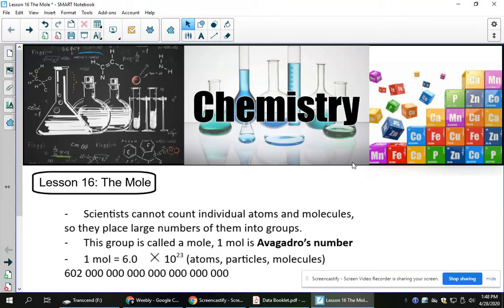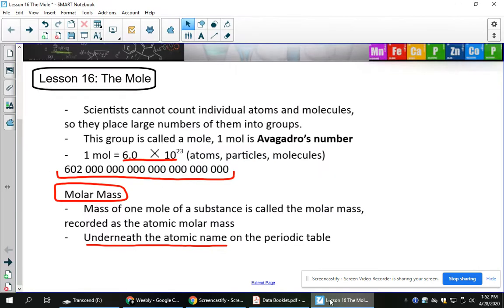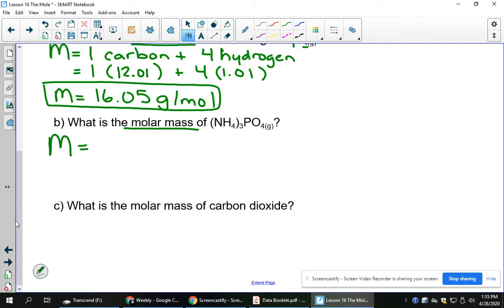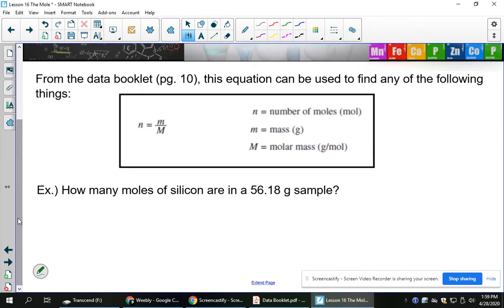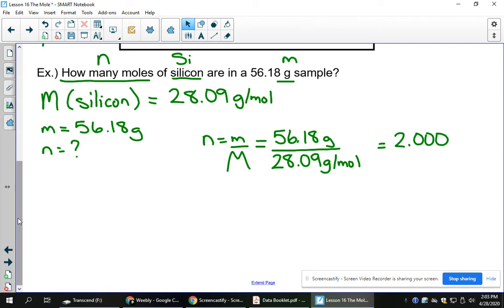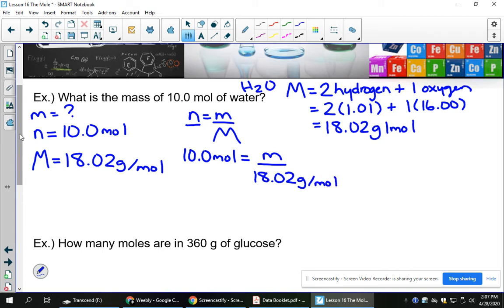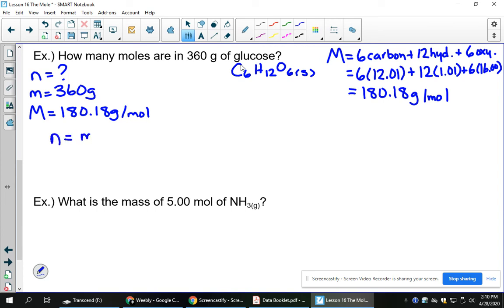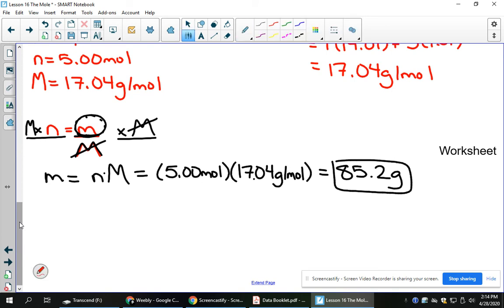Lesson 16: The Mole